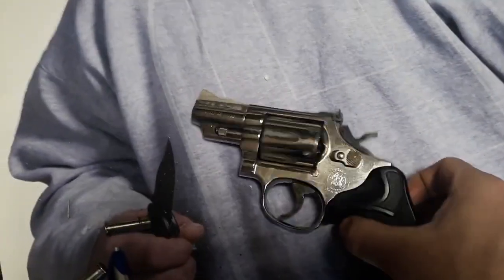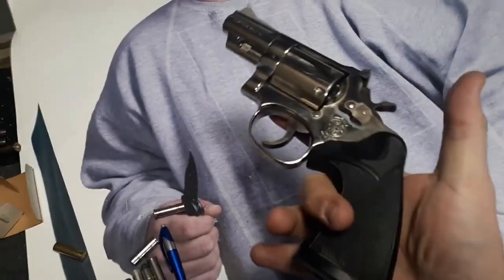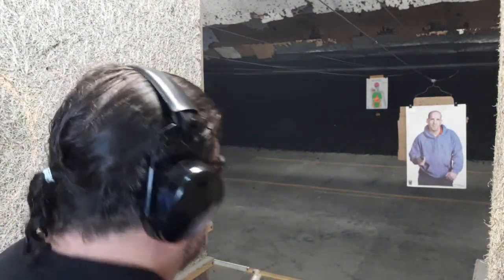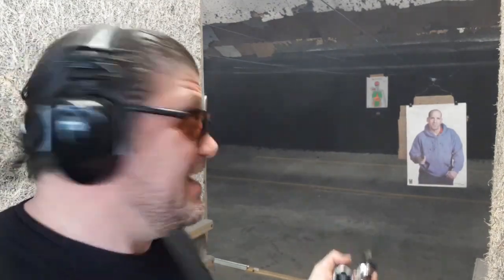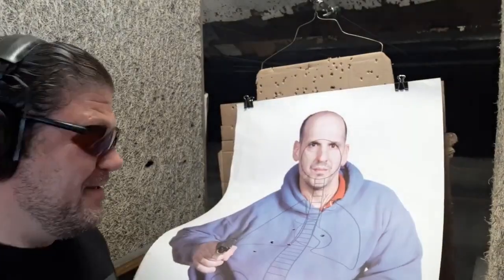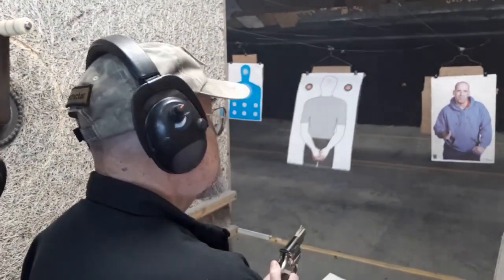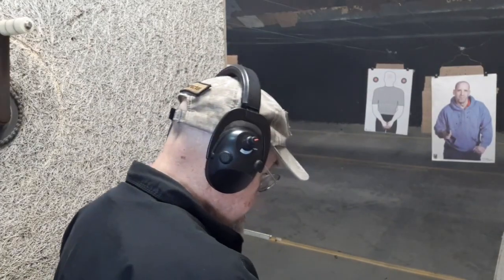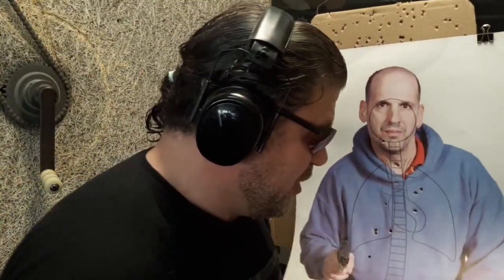Beautiful S&W Model 19! 77 Year Old Slick50 w Smith & Wesson Model 19 .357 Magnum Snub Revolver!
77 Year Old Slick50 Outshoots DanTheWolfman w Smith & Wesson Model 19 .357 Magnum Snub Revolver!

Blend REAL Karate, Judo,& Russian Martial Arts (Systema + Aikido) JKD Wing Chun while keeping Real Self-Defense in mind. kung fu karate

Martial Arts Journey vs Hard2Hurt vs Sensei Seth vs Ramsey Dewey vs Master Wong vs Rokas vs Karate Nerd vs Jesse Enkamp vs Icy Mike